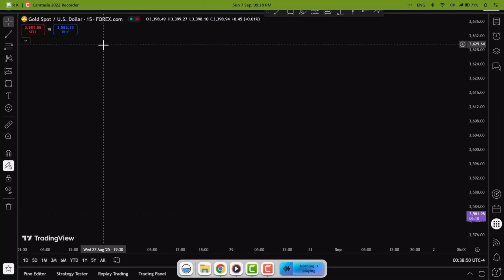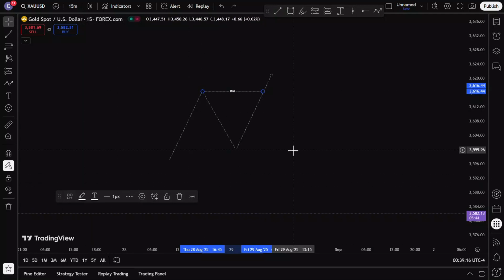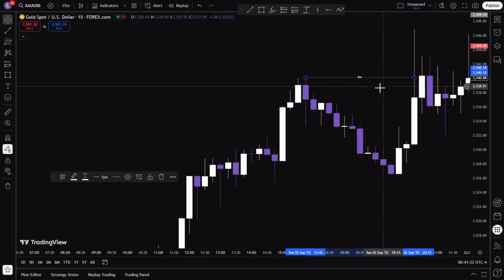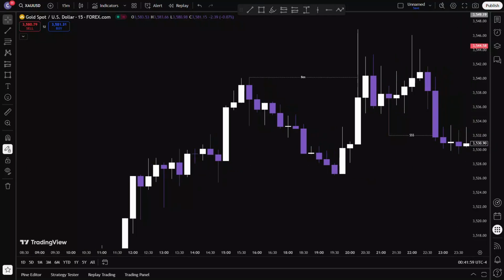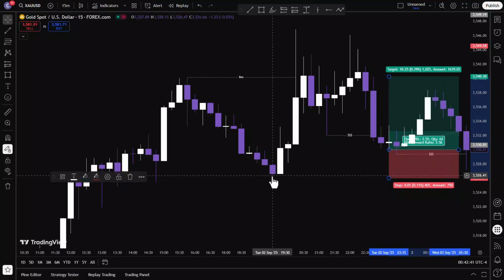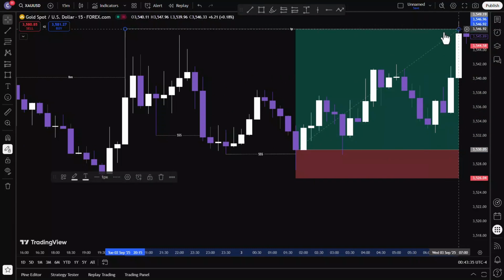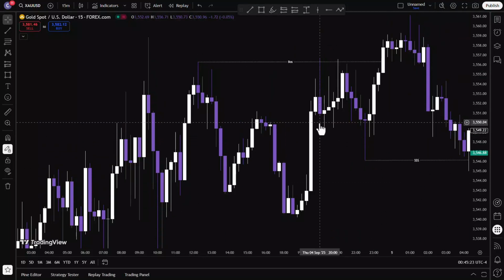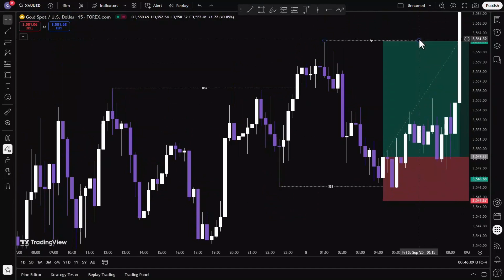Unlocking Trading Success: The Liquidity Strategy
In this video, I reveal the exact Liquidity Trading Strategy that completely changed my trading journey – taking me from $0 to $10K per month. 🚀

If you’re struggling with fakeouts, stop hunts, or don’t understand how smart money and liquidity really work, this strategy will open your eyes. I break it down step by step, so even beginners can follow along and start applying it right away.

📊 What you’ll learn in this video:
✅ How liquidity grabs really work in Forex & Crypto
✅ My simple liquidity trading setup for consistent profits
✅ Risk management tips to grow your account safely
✅ How I use this method to target $10,000 per month

This isn’t about indicators or luck – it’s pure price action and liquidity concepts that institutions use every single day.

🔥 Watch until the end to see real chart examples and trade setups that you can copy for your own trading.

Learn a powerful **trading strategy** using **price action** and **liquidity trading** techniques. This **smart money** approach is great for **forex trading** and can be applied to **day trading**. Discover how to improve your results today!